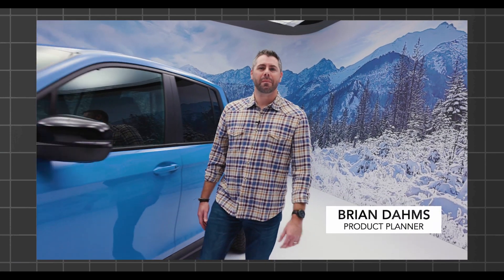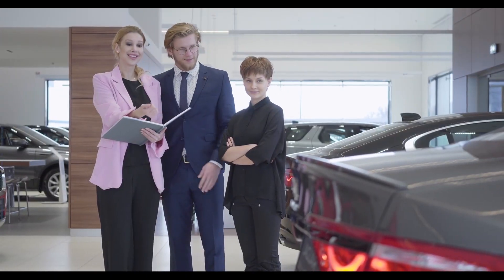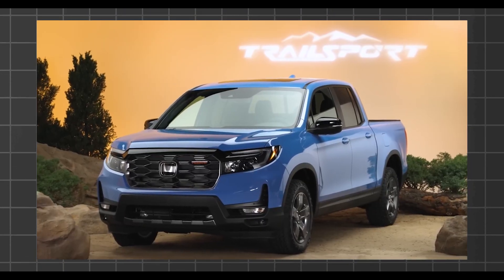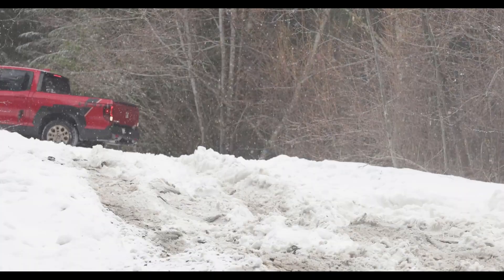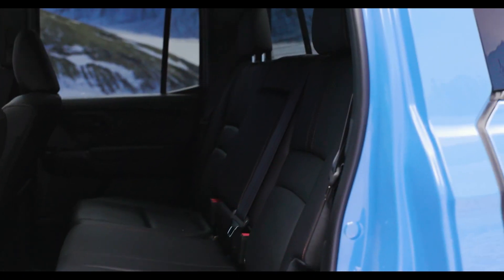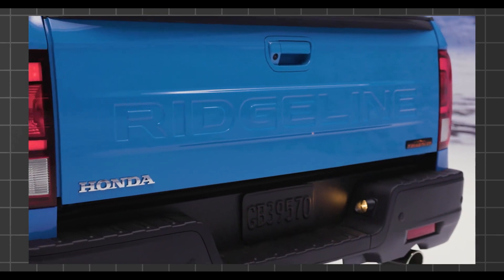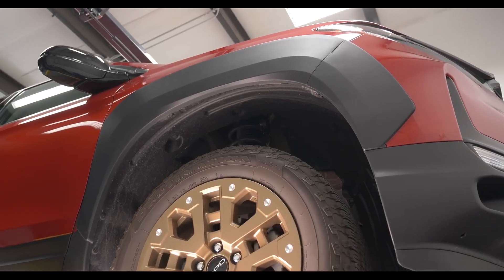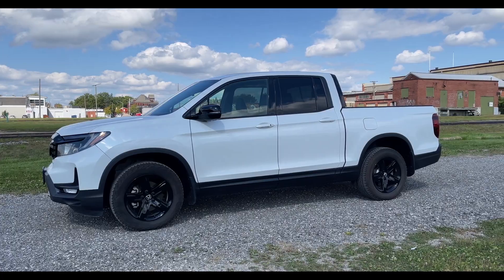HONDA's NEW RIDGELINE 2024 - Vehicle Review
Welcome back to techTribeTV, today on the channel we're going to be talking about Honda's NEW 2024 Ridgeline SHOCKS Everybody!. If you're excited to learn more about this then make sure you watch the whole way through because you don't want to miss the details we have for you!